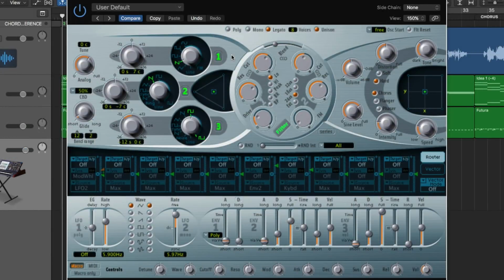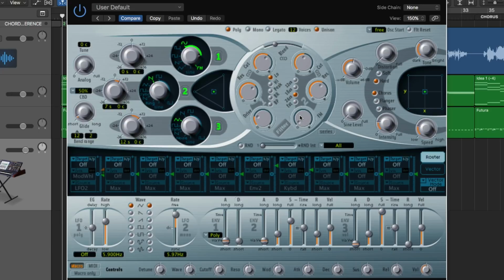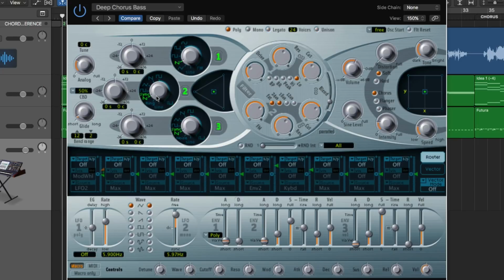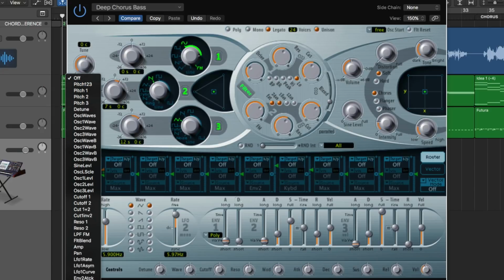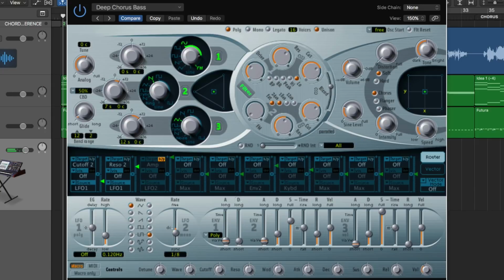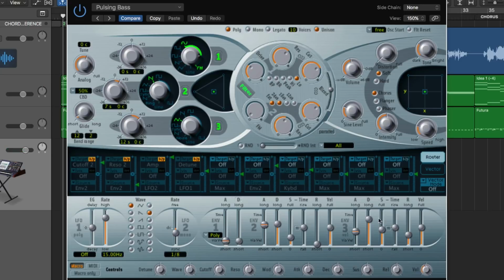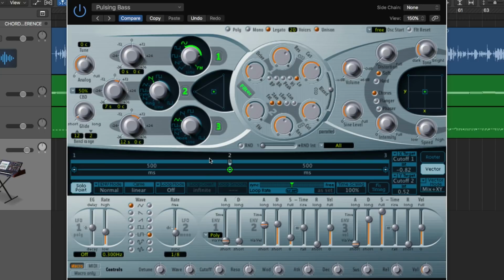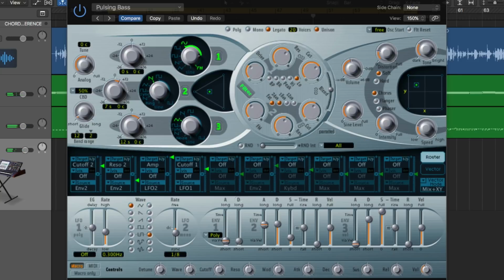LOGIC PRO X 201 - #07 Synthesis - ES2 Modulation, Routers, LFOs, ADSRs & Vector Envelope